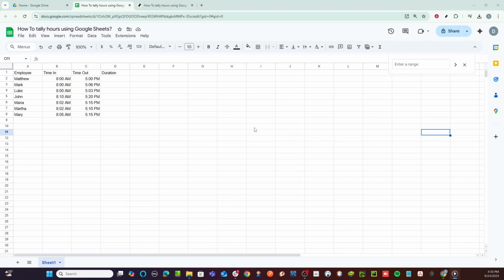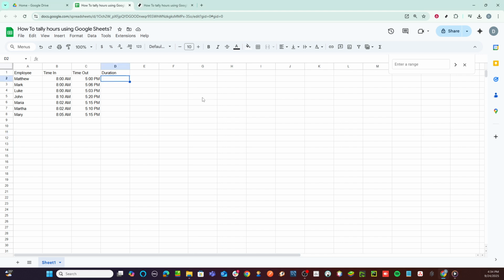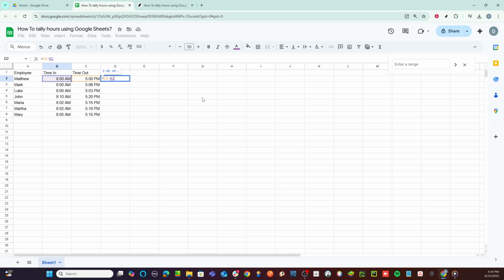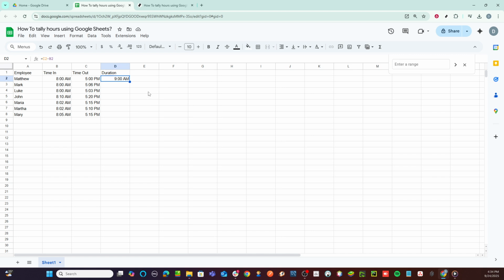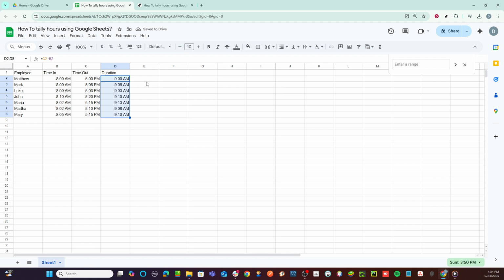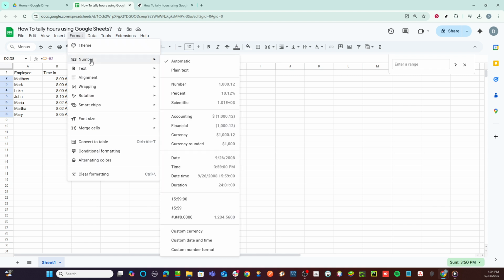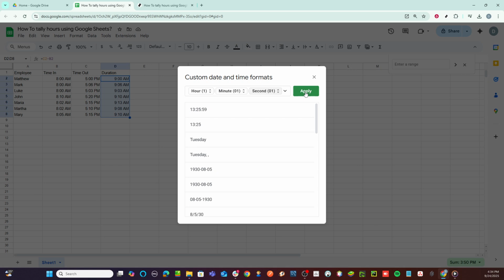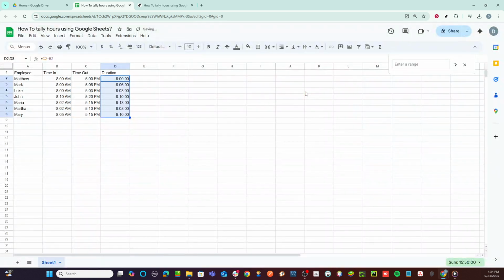How To Tally Hours using Google Sheets [2025 Guide]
In today's video we cover: google sheets, tally hours, time tracking, google sheets tutorial, hours calculator, spreadsheet tips, productivity tools, time management, data organization, work hours tracking, google sheets tips, tallying time, excel alternatives, online spreadsheets, simple spreadsheets, time logging, tracking hours, project management, google sheet formulas